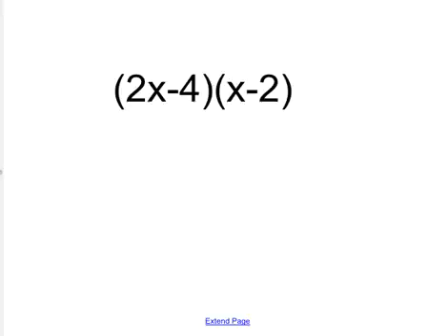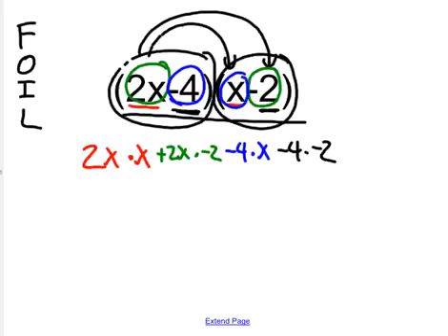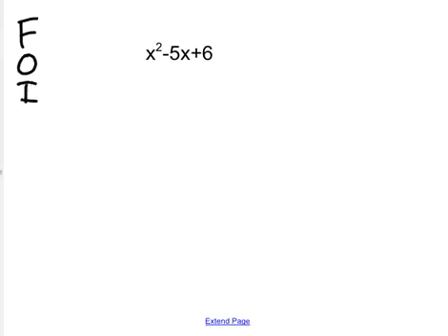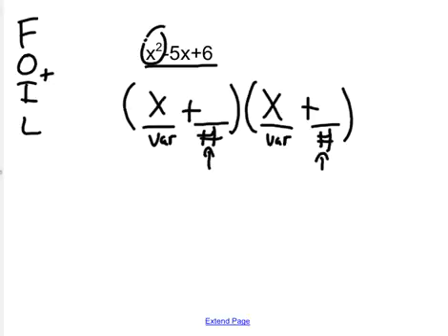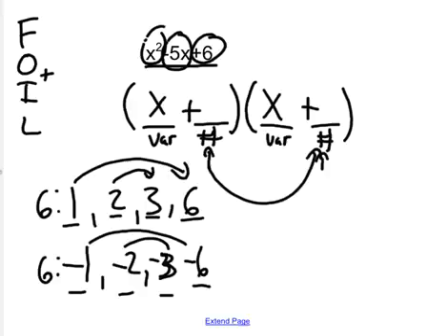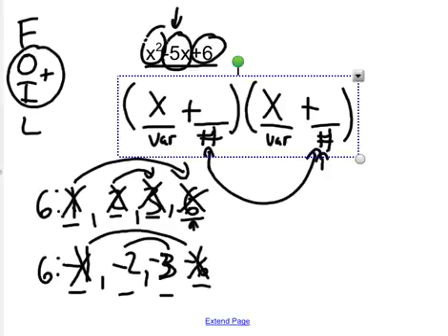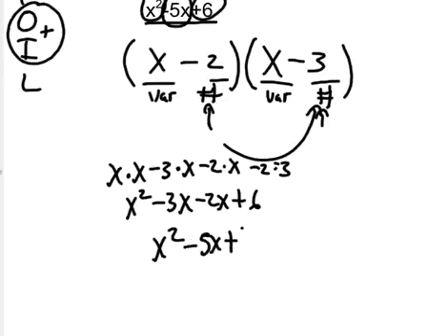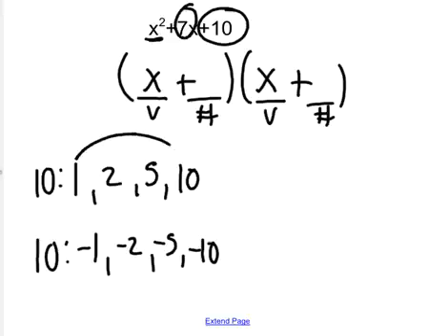Factoring Quadratics 9th Grade Math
This math tutorial shows the basics of how to factor quadratic equations. 9th Grade Math. Grade 9 Math.